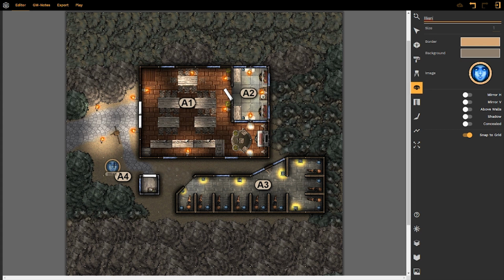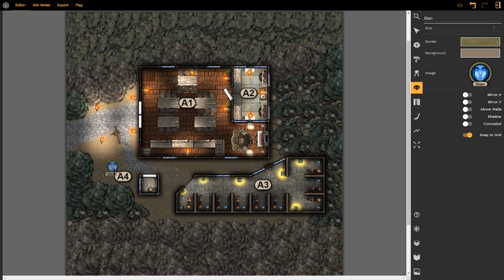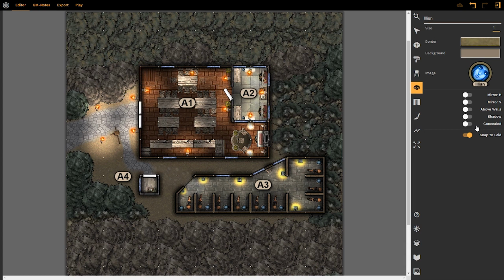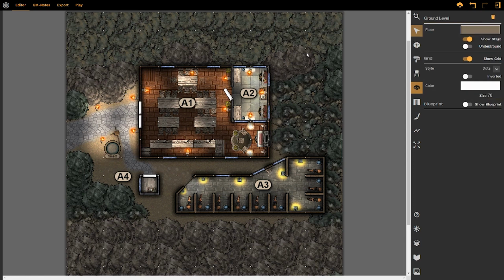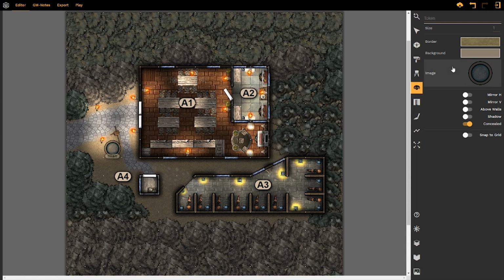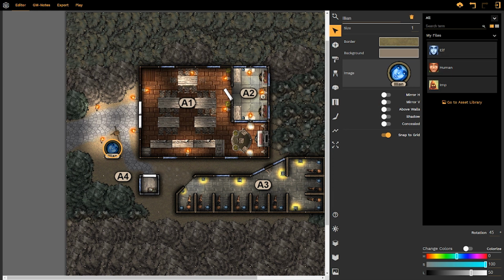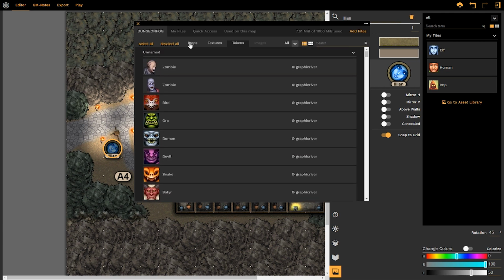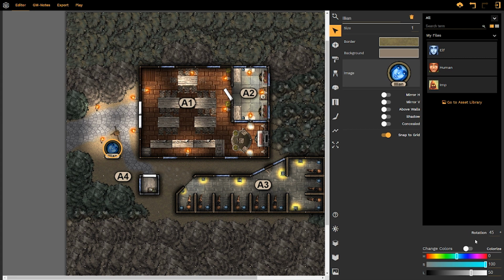Dungeon Fog Tutorials: Tokens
Placing Tokens and Snap to Grid features!

Social:

Find me Facebook: Board Games Simplified Facebook Group
Follow me Twitter: @bgsimplified
Snoop my pictures on Instagram: @bgsimplified